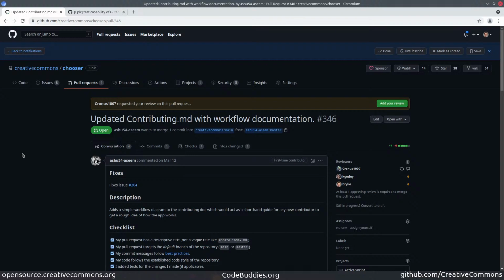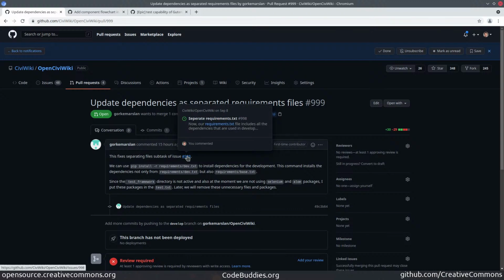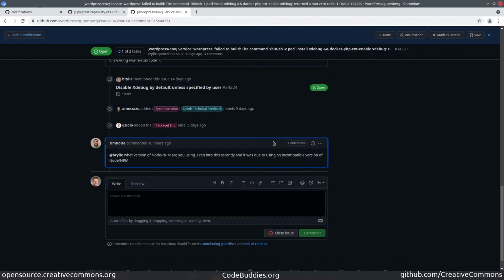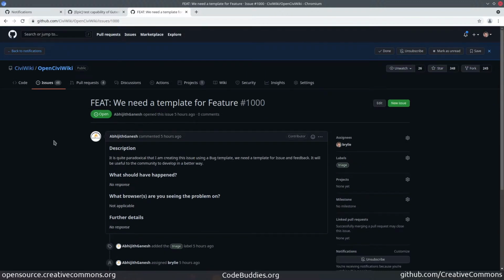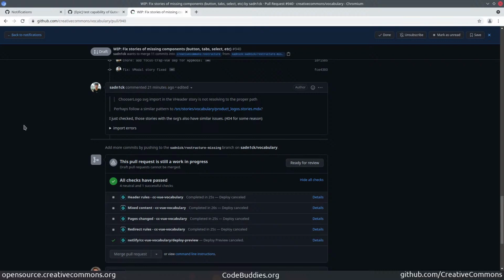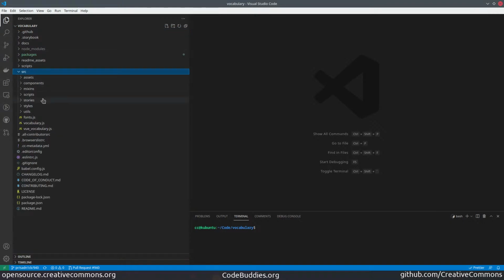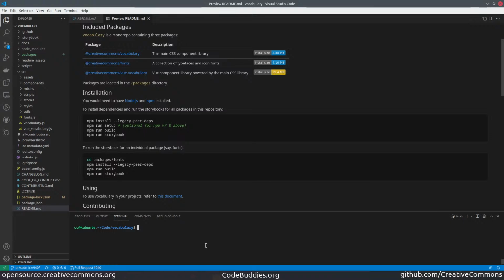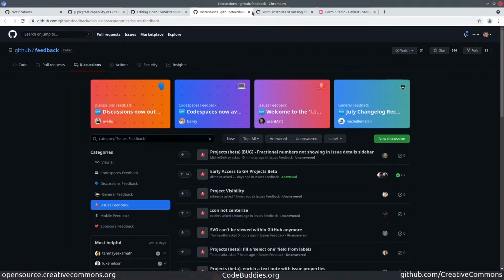Creative Commons open-source office hours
Working on several tasks in the open-source community and Creative Commons.